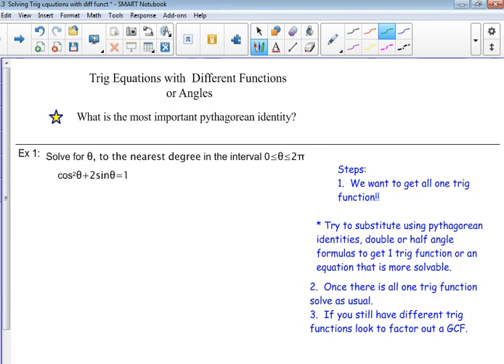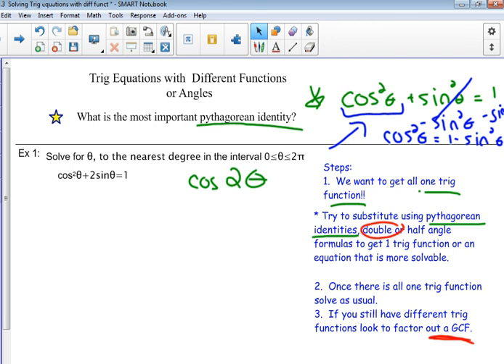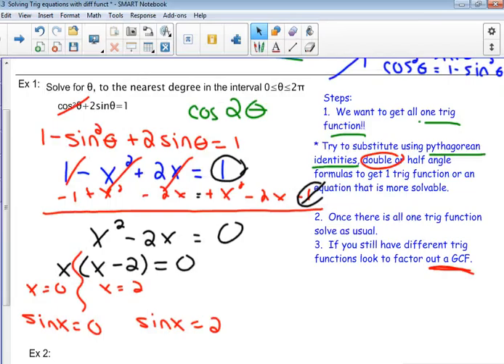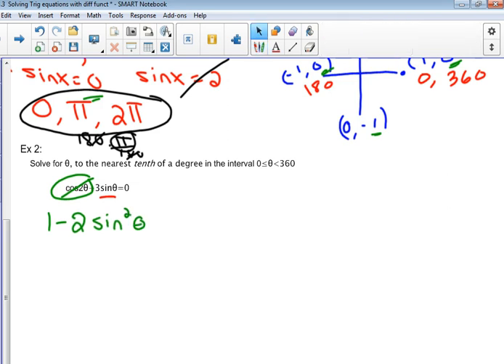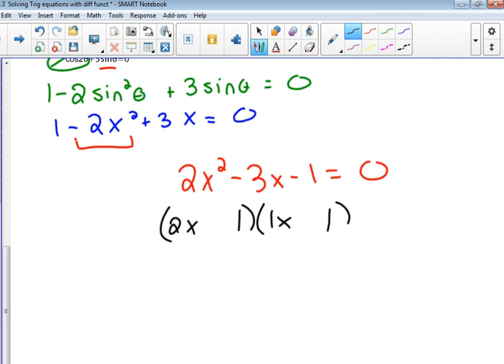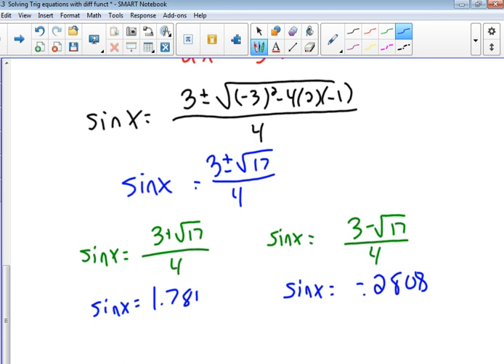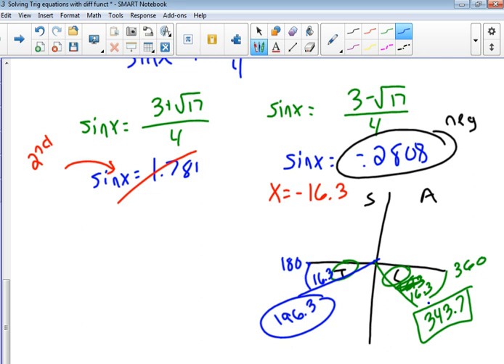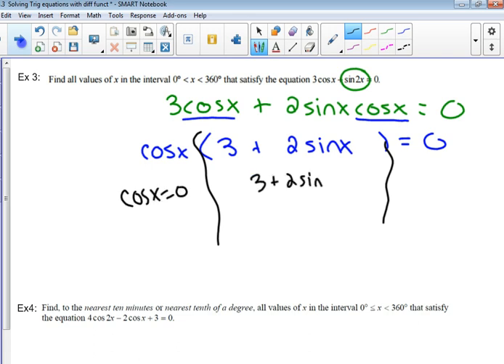13 3 Solving Equations with Different Trig functions and Angles